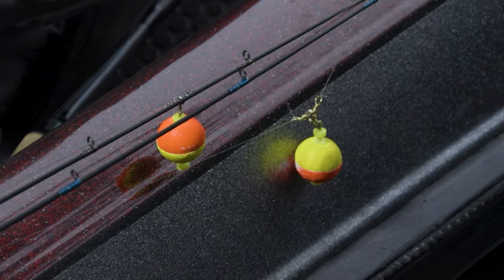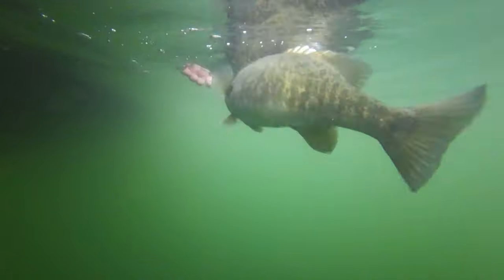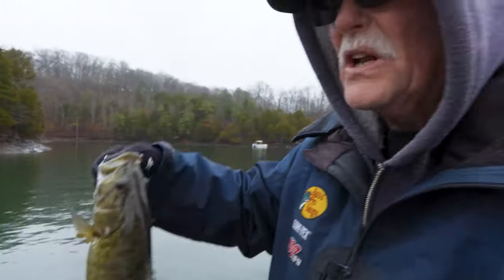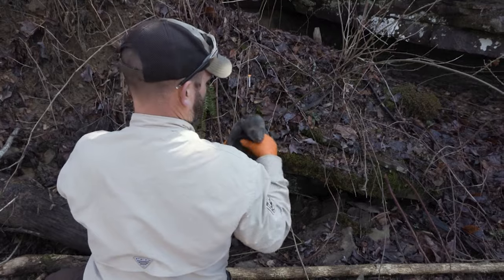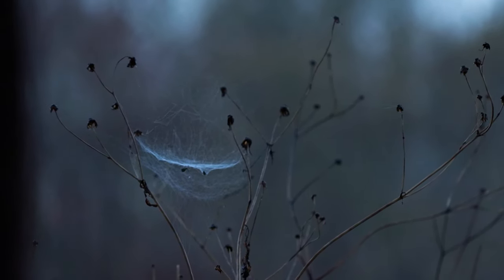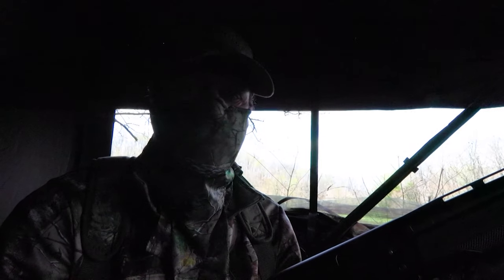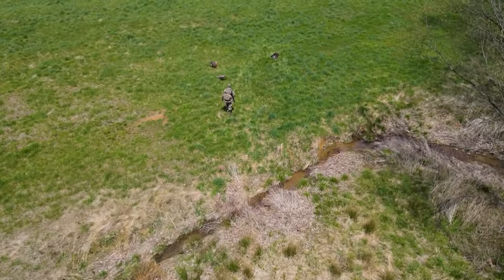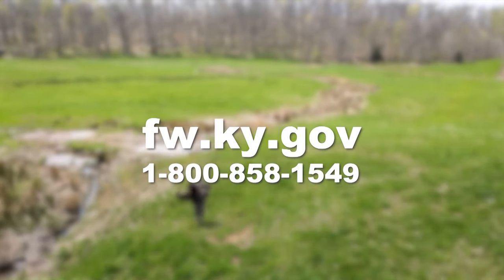March 30, 2024 Full Show - Float and Fly Smallies, Bear Den Study, 2022 Turkey Hunt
On this weekend's episode of Kentucky Afield we're caught in the rain catching smallies on float and fly at Dale Hollow! Afterwards we're heading to eastern Kentucky with wildlife biologists as they study black bears. Finally, we're taking a look back at one of our favorite turkey hunts from 2022!

For more information on hunting or fishing in Kentucky visit: FW.KY.GOV